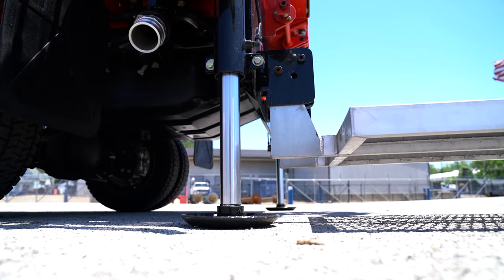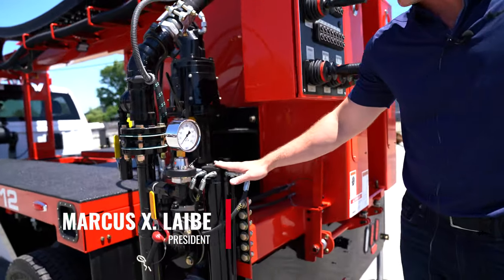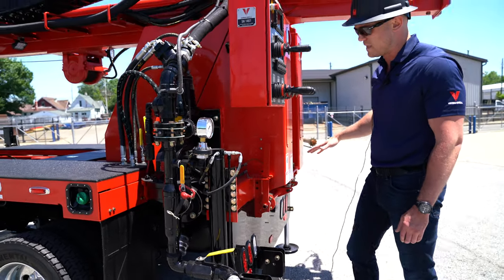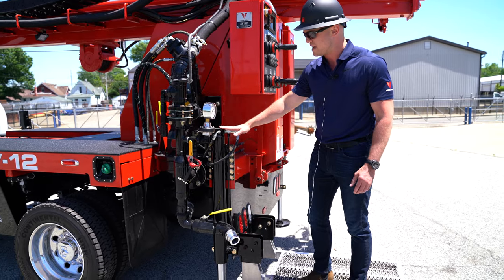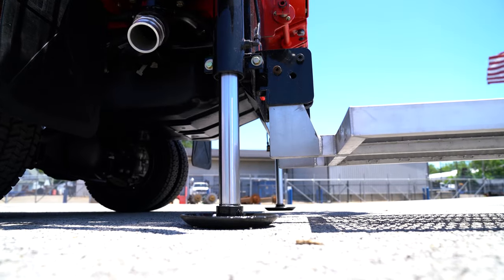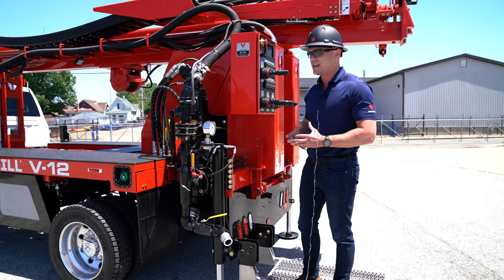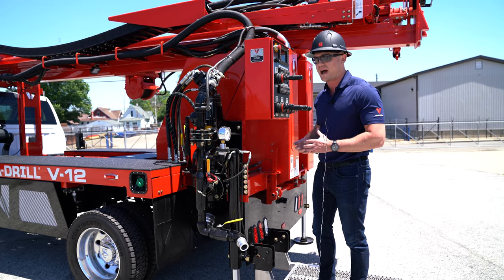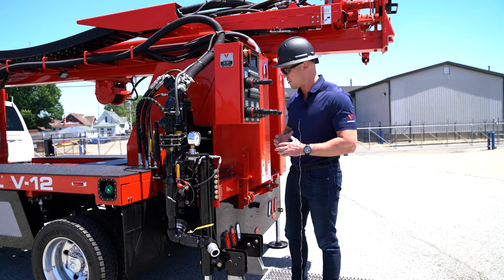VERSA-DRILL: Pressure Sensors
Short, sharable video segments highlighting features from the latest Versa-Drill rigs.